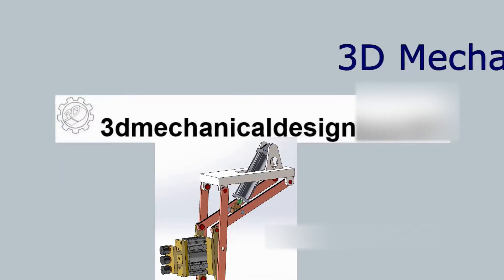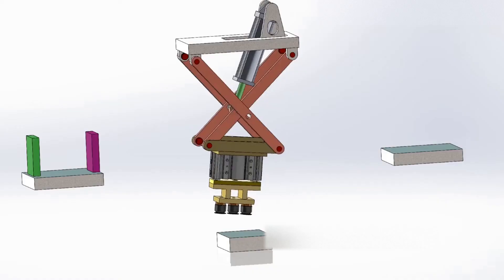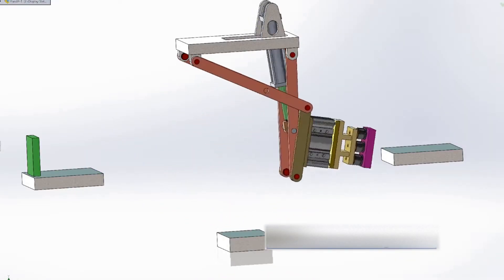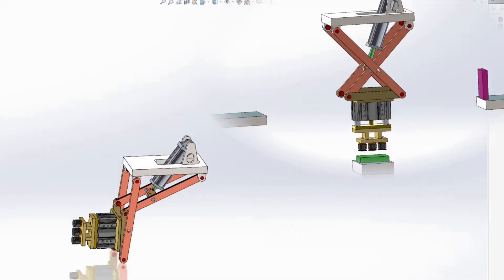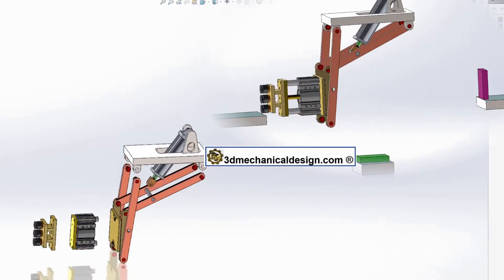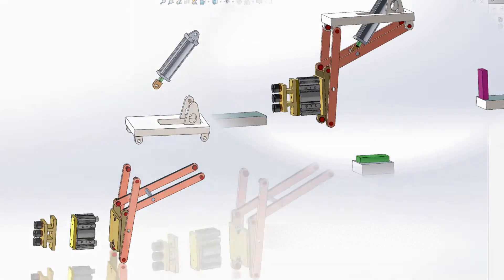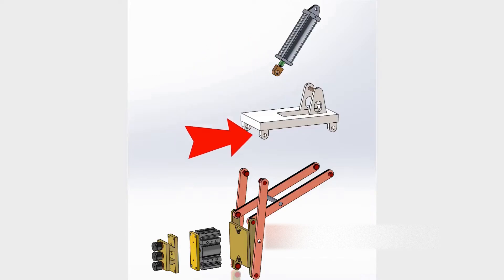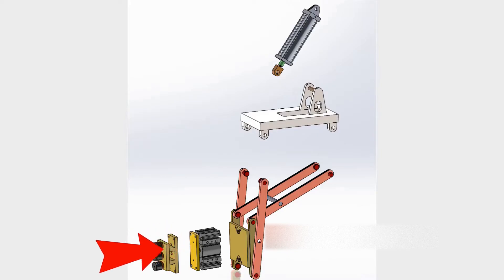⚡ Pick and place mechanism 7, pick and place machine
Concept of Pick and place mechanism 7 , Engineering and Robotics, mechanical mechanism
On the channel, you will find more information about 3d mechanical design, The basics of Mechanical design for automation (assembly fixtures, weld fixtures, standard, Robotic End of Arm Tooling, what is NAAMS ?) and more. pick and place system

Concept of Pick and place mechanism 7, Engineering and Robotics, unloading mechanism,  practice , mechanism animation, mechanical mechanism, pick and place machine